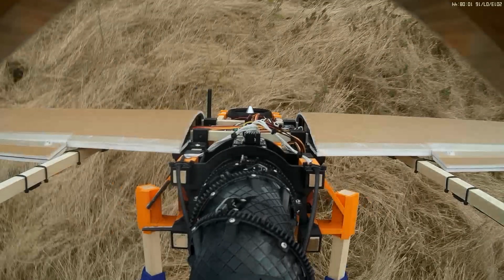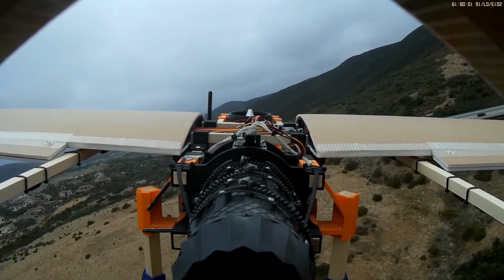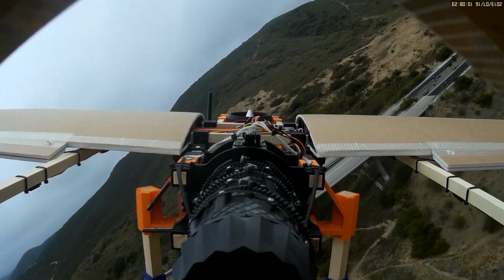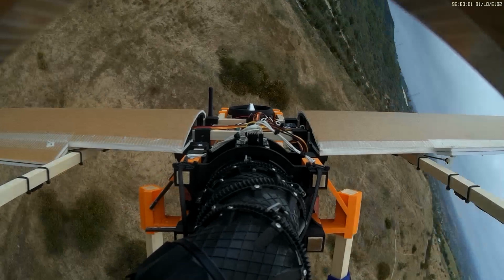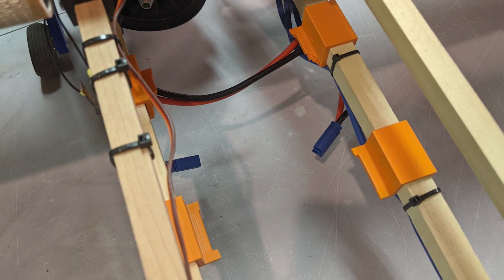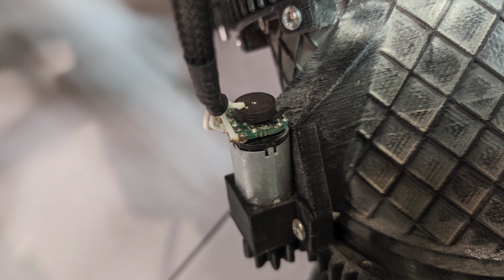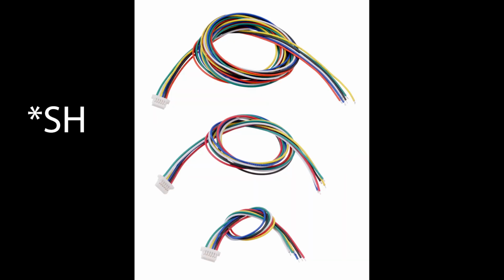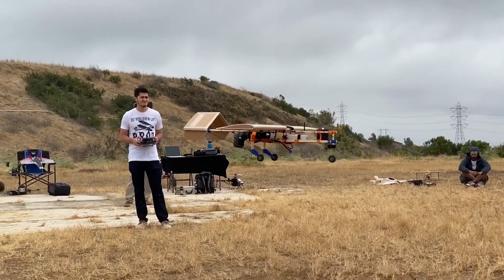R/C F-35B: First Transition?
The video you've all been waiting for. Sort of.